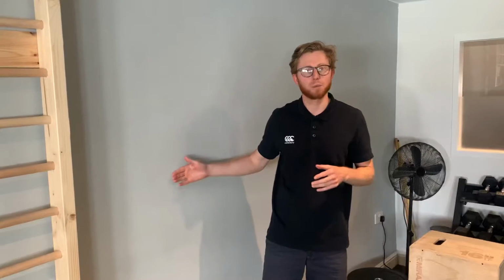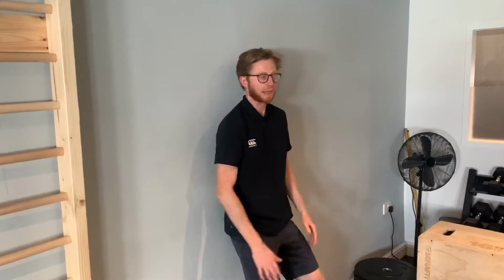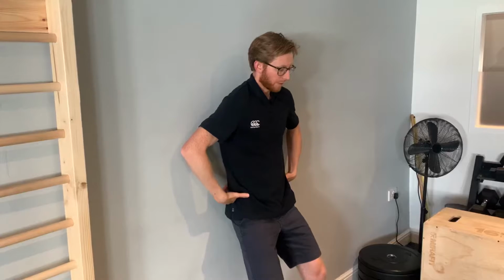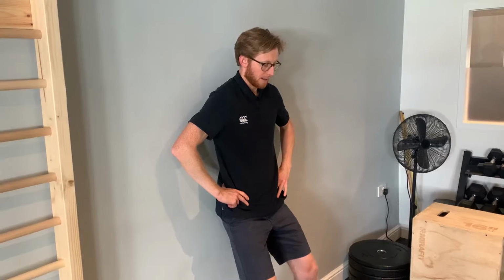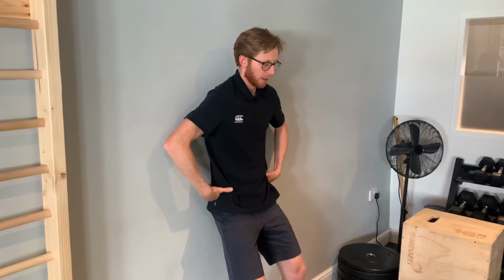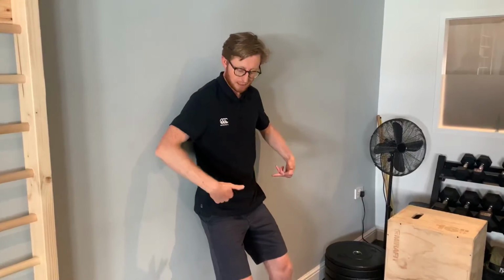Wall Assisted Pelvic Tilt